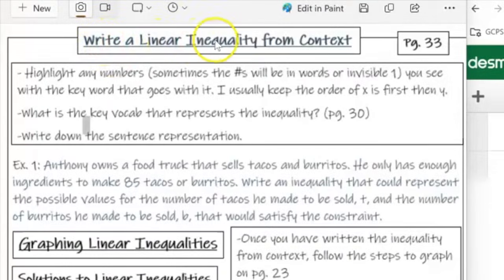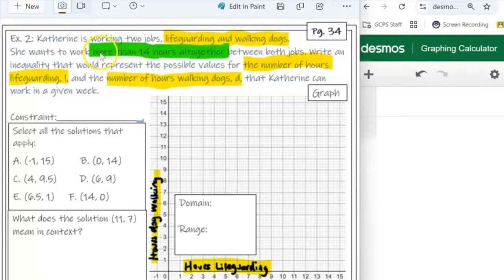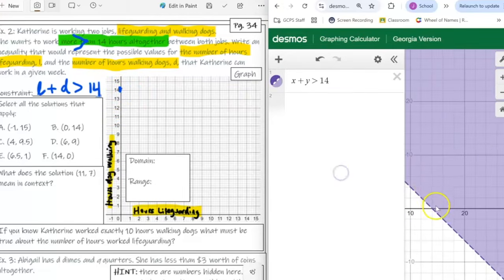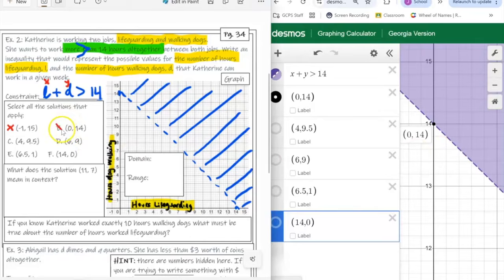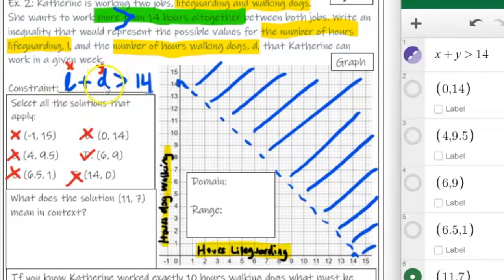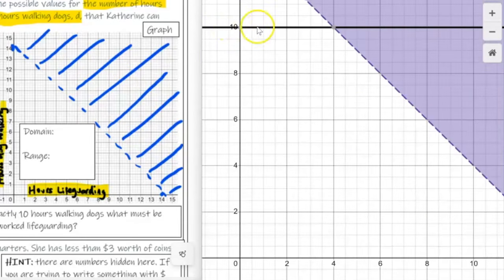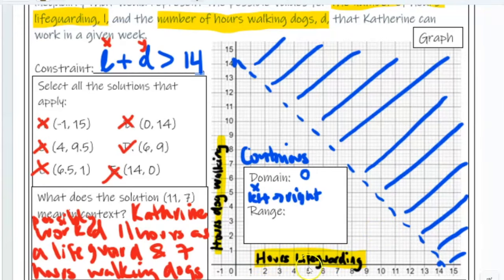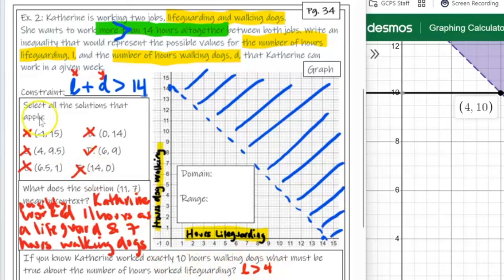LINEAR INEQUALITIES: Context